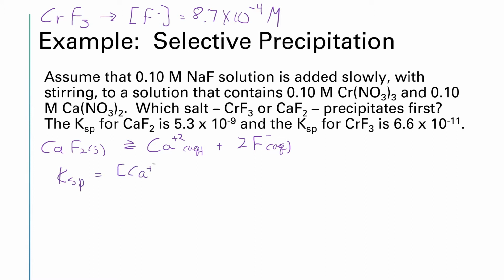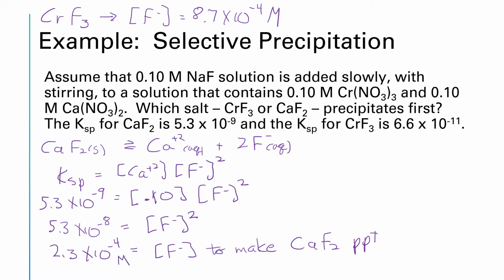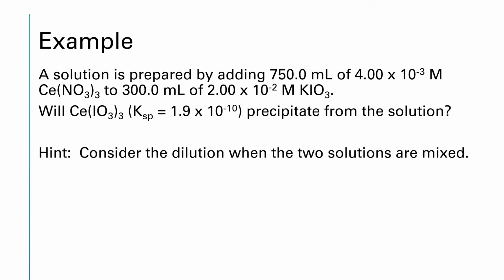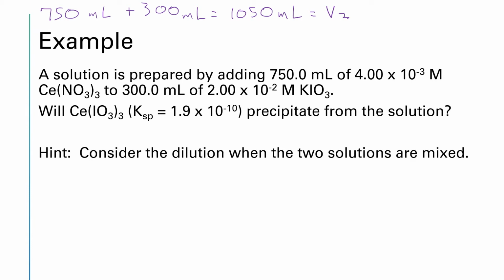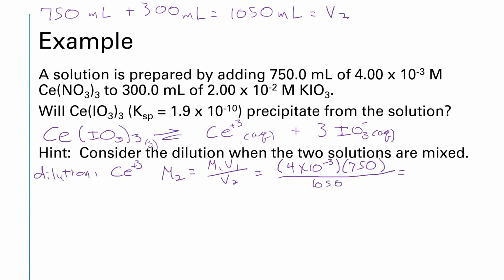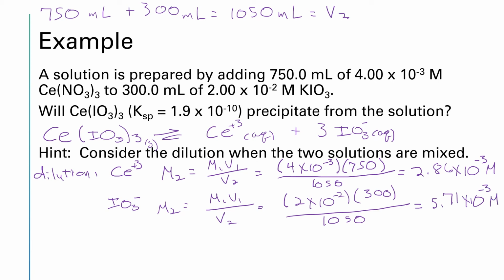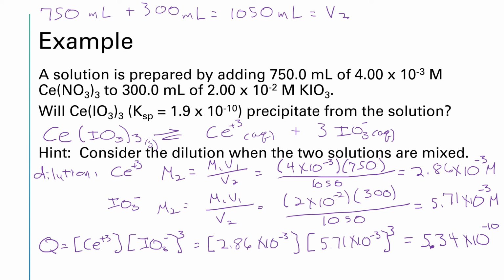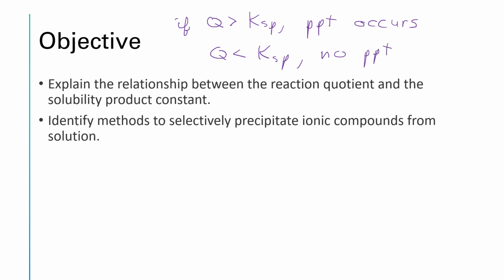CHEM 1342 Chapter 17 Part 11b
Precipitation continued.  Selective precipitation occurs when a solution contains more than one ion that can be precipitated by adding a single ion of opposite charge.